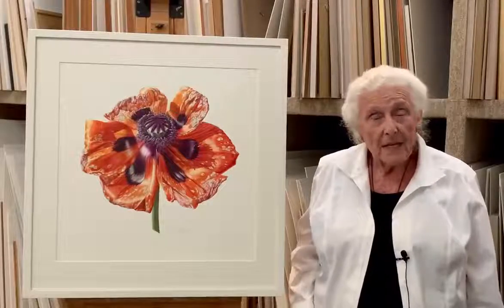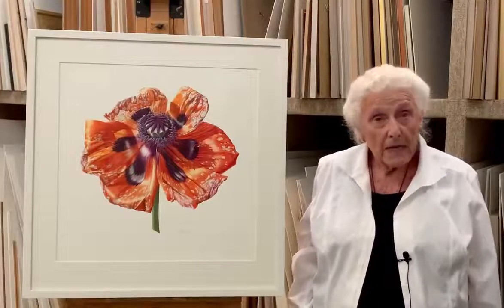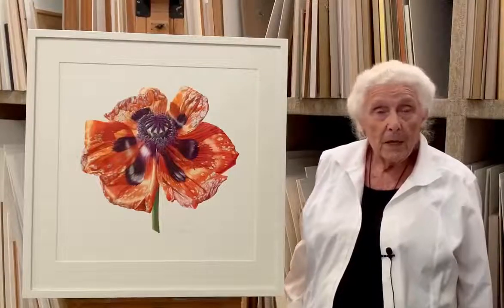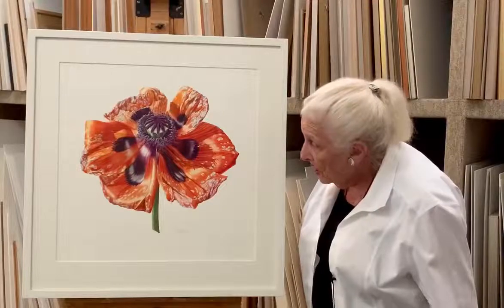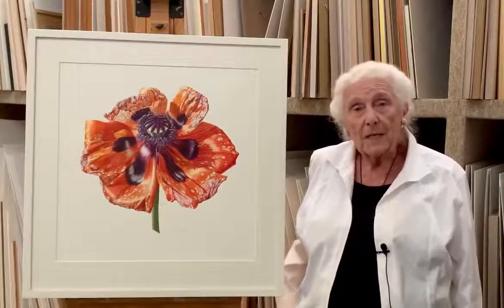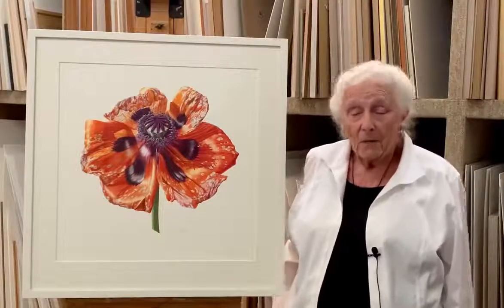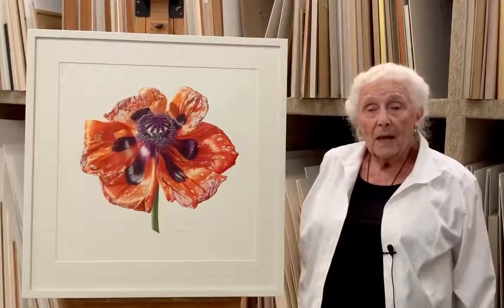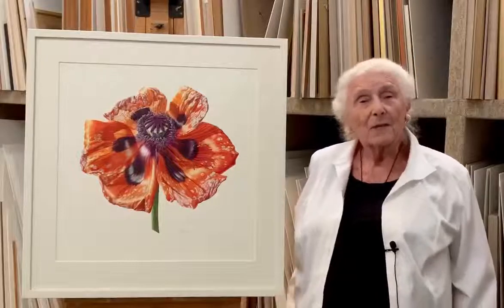Dr. Shirley Sherwood presents: A Brilliant Life - Faded Glory by Denise Ramsay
Today we're featuring one of a series of 6 paintings called 'A Brilliant Life' by this vivacious New Zealander. They're all of the Oriental Poppy and are named, in order, The Bud, Just Open, Perfection, Faded Glory, Fragility and Aged Beauty.

Shirley has chosen to feature 'Faded Glory' today (Papaver orientale 'brilliant'), a stunning watercolour measuring 710 x 670.

Denise Ramsay Artist starting painting in 2012 and splits her time between tropical Hong Kong and rural France so she's not short of inspiration. Her works are large scale, modern and detailed and have been exhibited around the world as well as featuring in many books and magazines.

Tell us what you like most about this painting - we’d love to hear it.